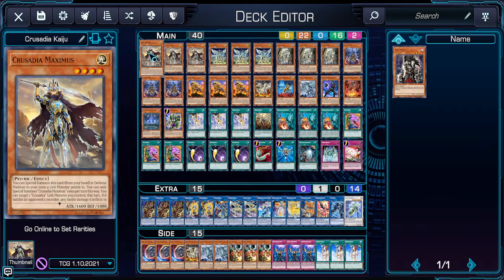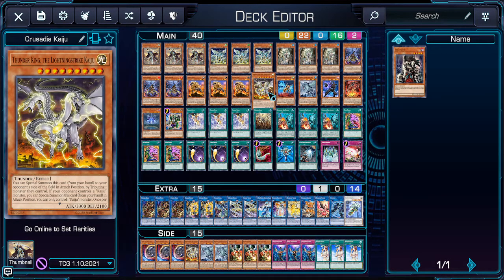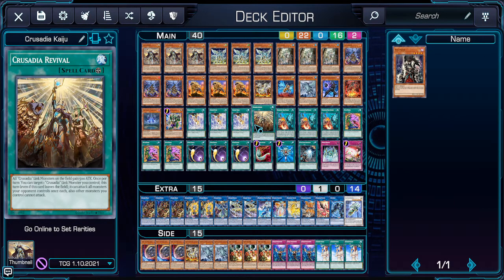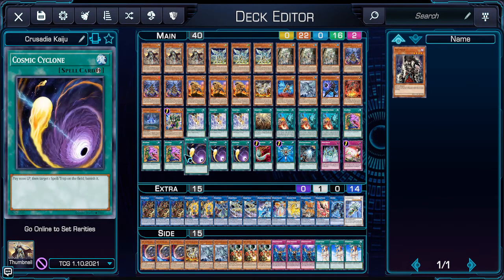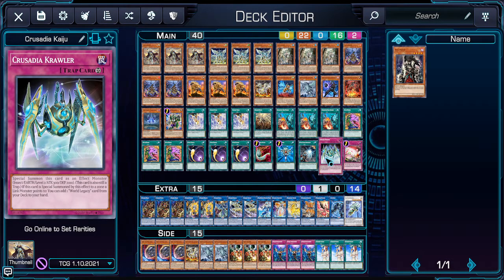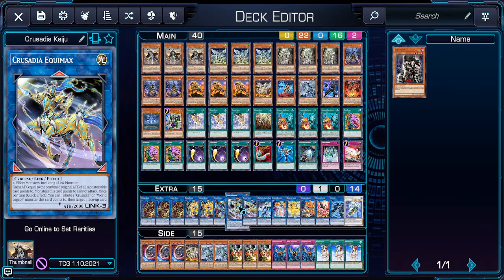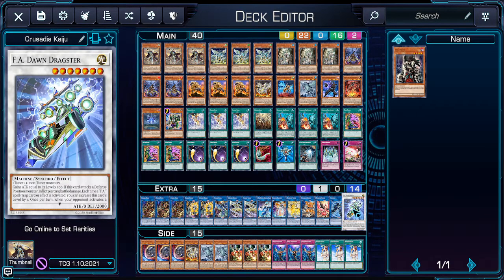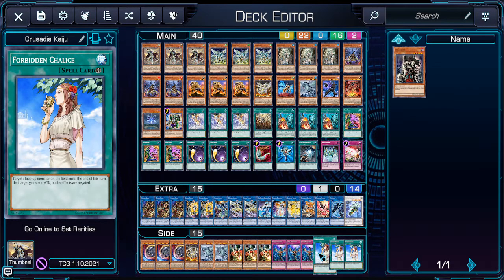Yu-Gi-Oh! Crusadia Kaiju Deck Profile October 2021